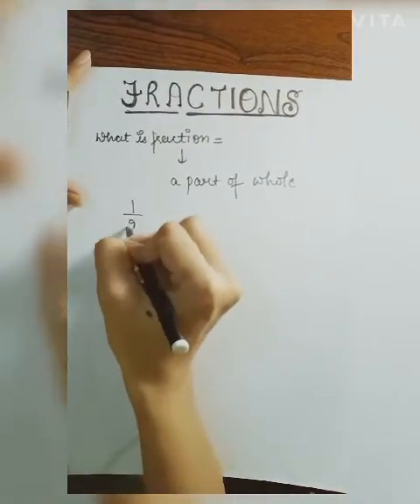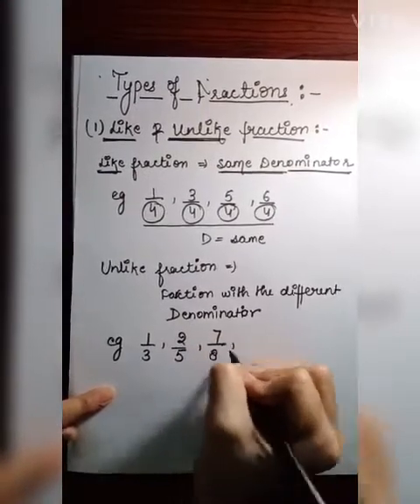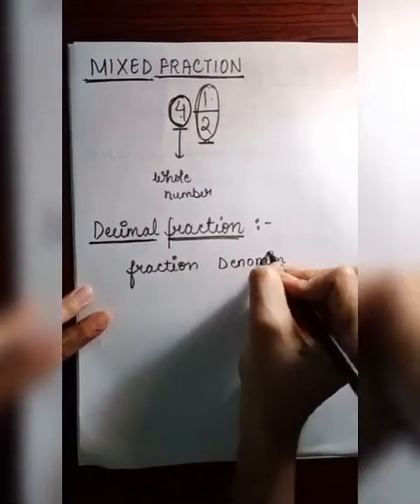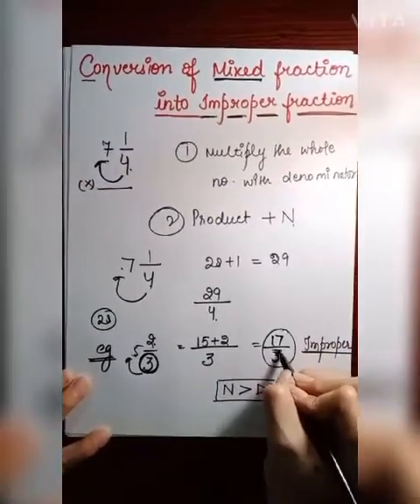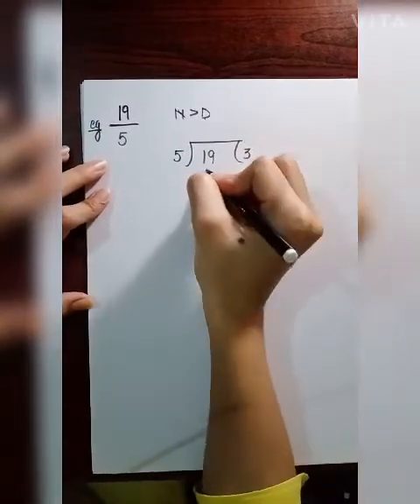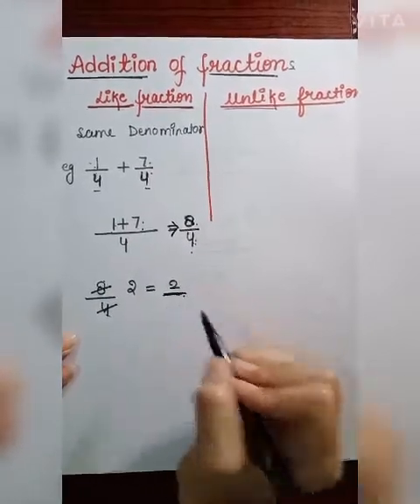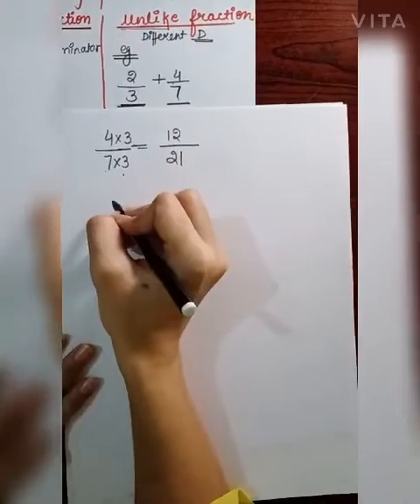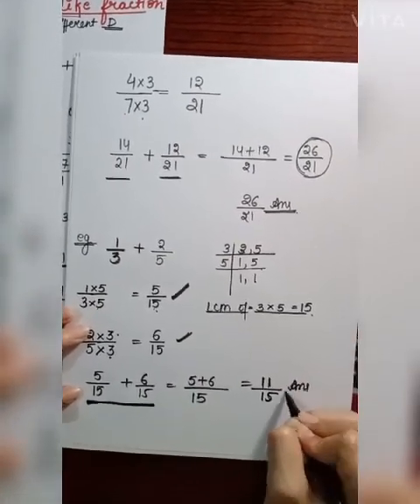Class 7 Fractions (introduction)